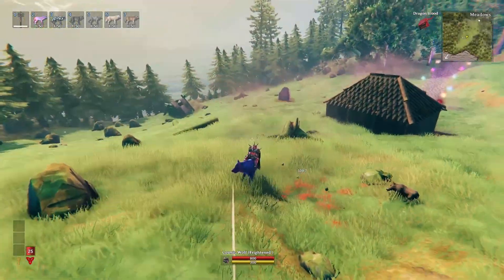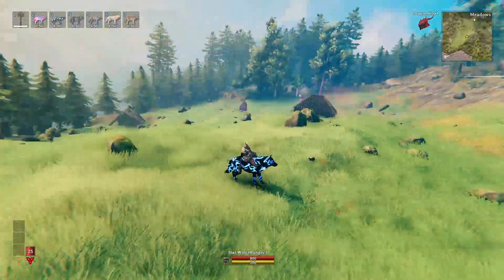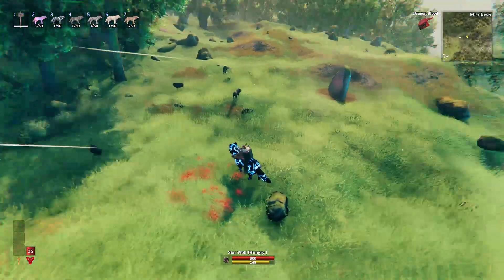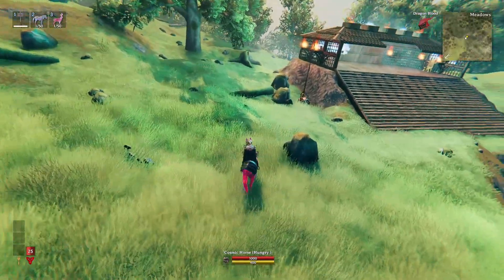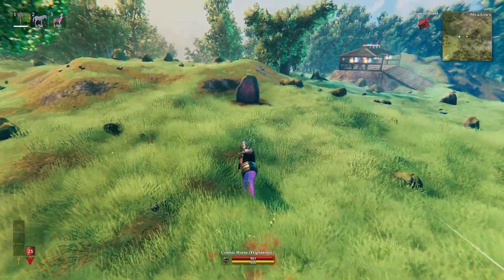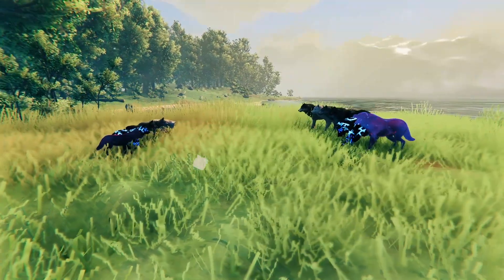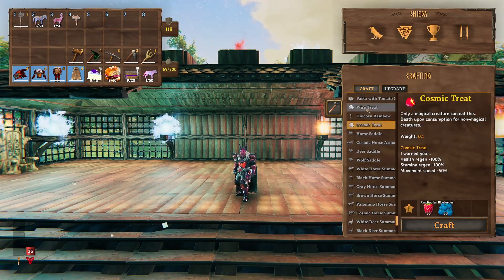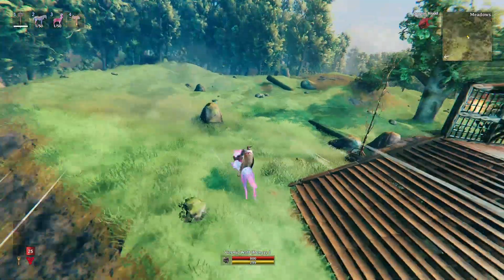Valheim Mods - NEW WOLF MOUNT WITH ATTACKS!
💥Welcome to Valheim mods, we are taking a look at new Mounts that look very cool and also we got some statues as decorations we now have a WOLF MOUNT and every mount has an attack if you left click or right click, I'm Shieda and I've been in love with games since I remember they helped me go through some hard times and gave me important lessons, video games made me feel a lot of emotions I cried, I smiled and I've felt so many different feelings that I will never forget... and as usual if you enjoy press that subscribe! 💥

Timestamps
00:00 Cosmic wolf mount
00:26 Star wolf and all others wolf mount
01:02 Wolf Mount attacks
01:43 Horse Mount Attacks
02:17 Deer Mount Attacks
02:44 Animated statues for wolfs
03:03 How to craft/tame mounts
04:04 End Subs + like